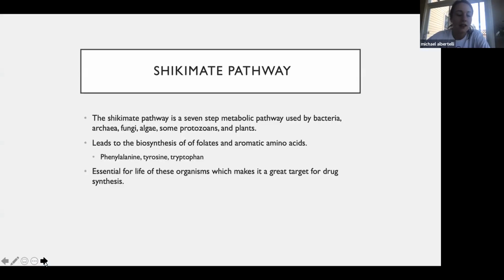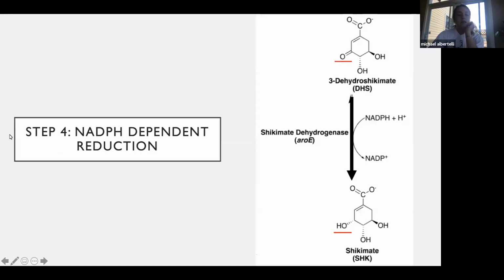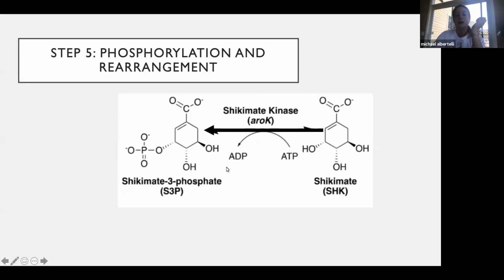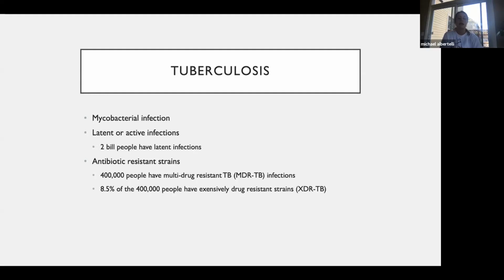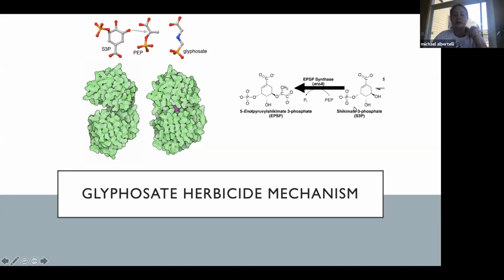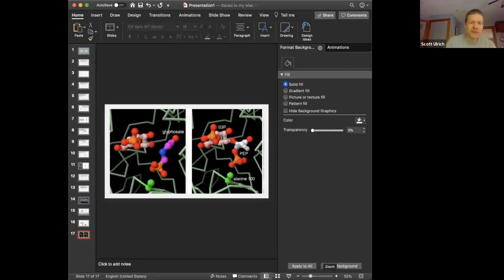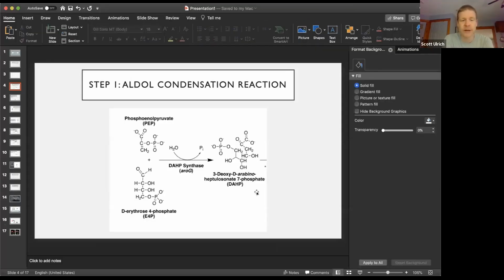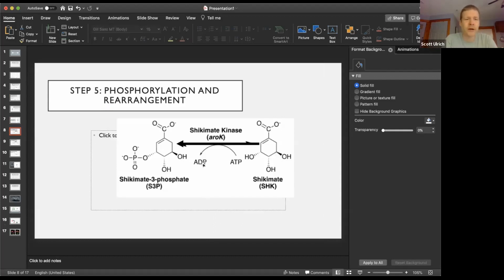Lindsey presentation 1